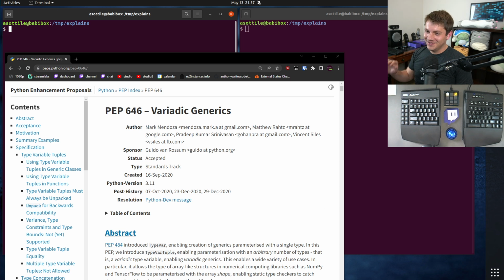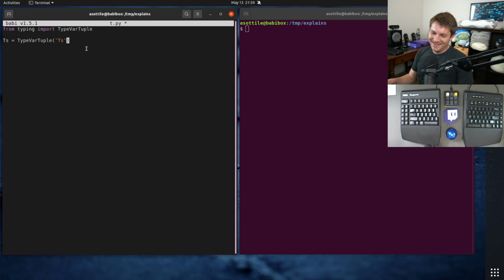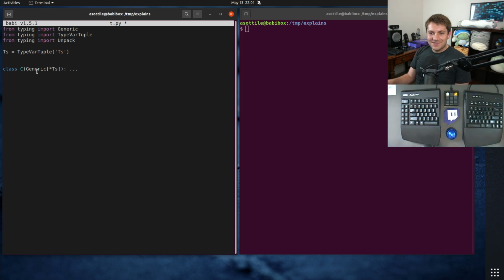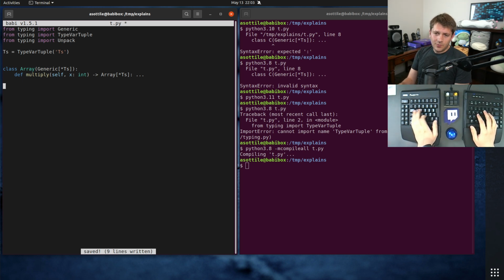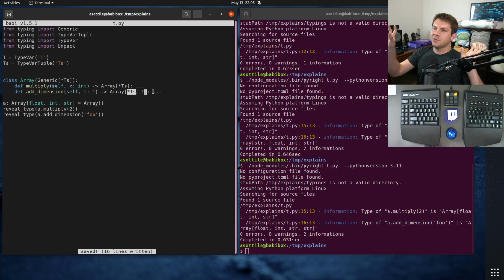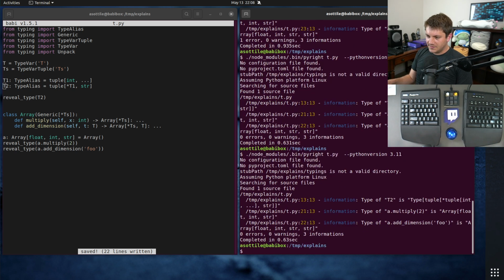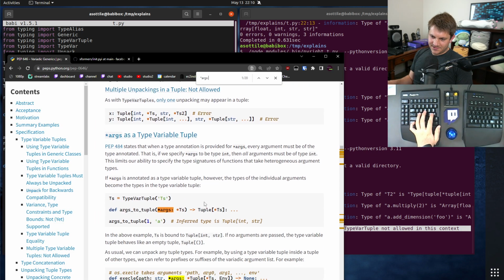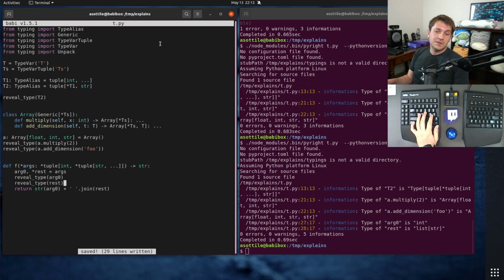python variadic generics (PEP 646) (intermediate - advanced) anthony explains #433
today we go over the brand new variadic generics and how they change the type system (finally type-able `*args`!)